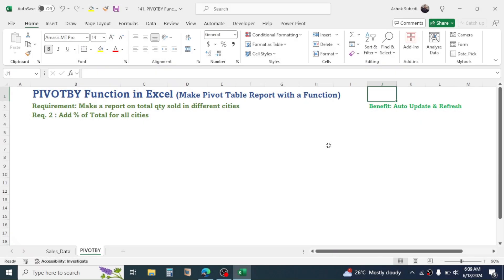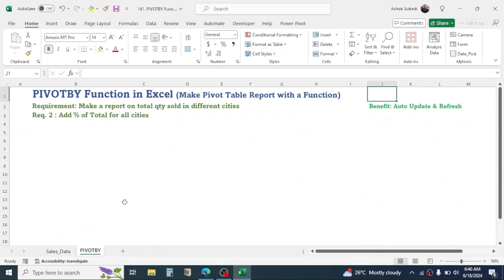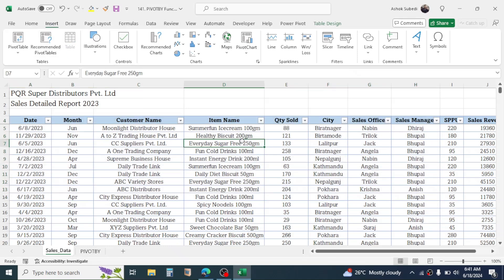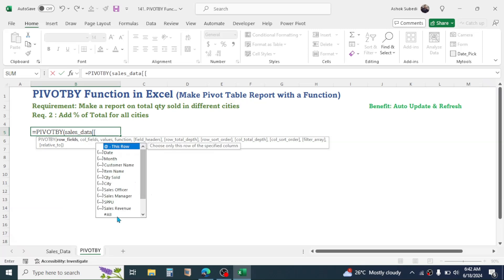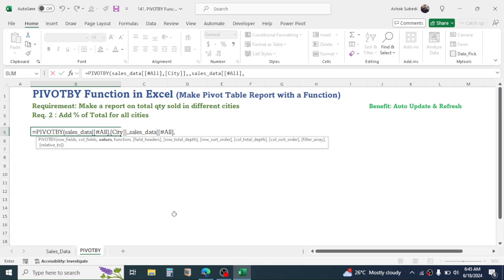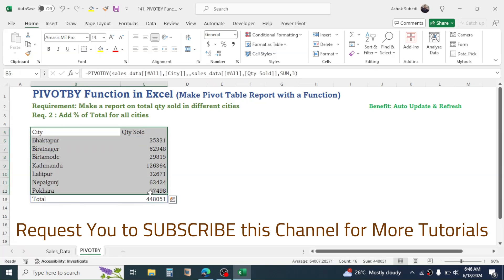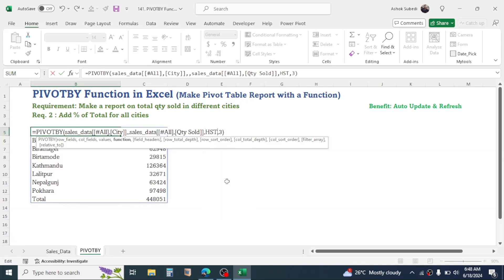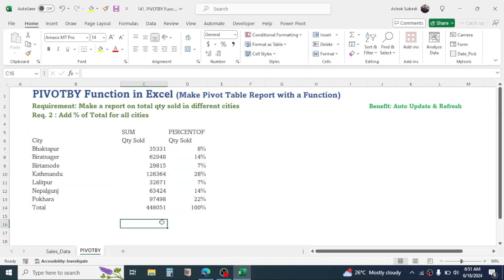PIVOTBY Function in Excel | Automatic Refreshing Pivot Table Report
Learn how to use the PIVOTBY Function in Excel. PIVOTBY function can generate Pivot table reports that automatically update and refresh when you make any change or add the source data.
Download the practice workbook file from the video description below.